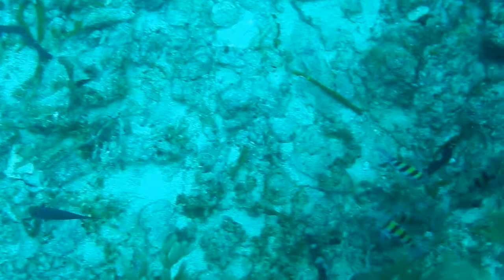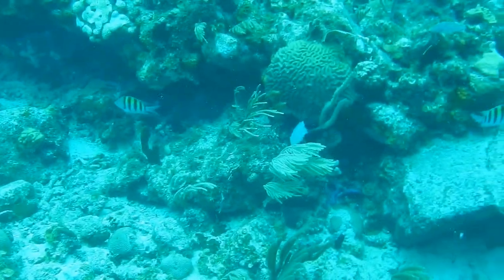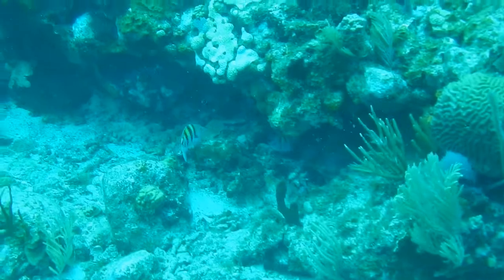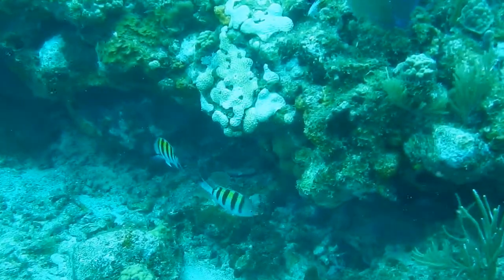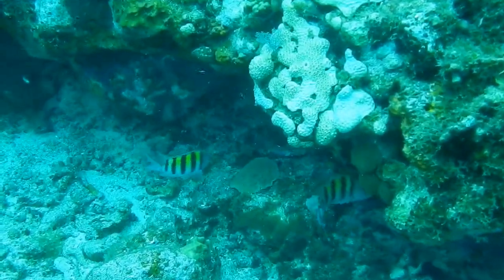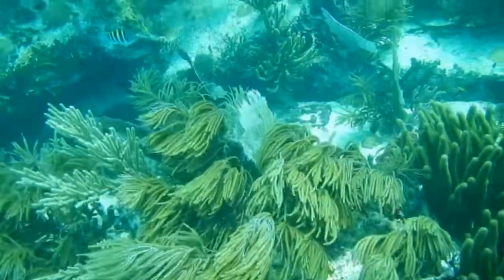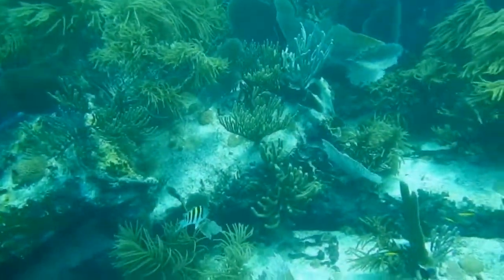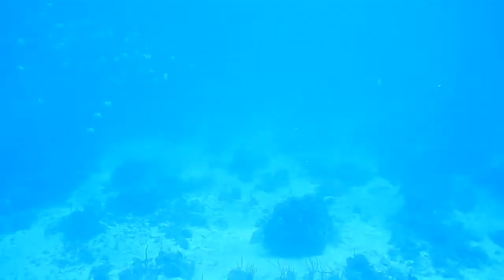Caribbean fish: SERGEANT MAJOR